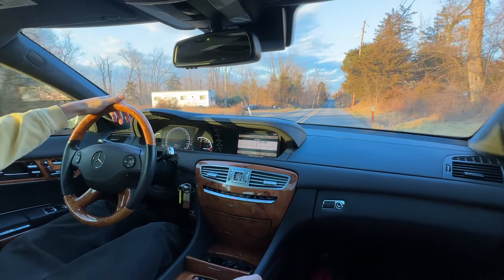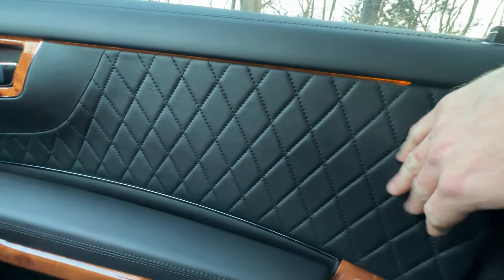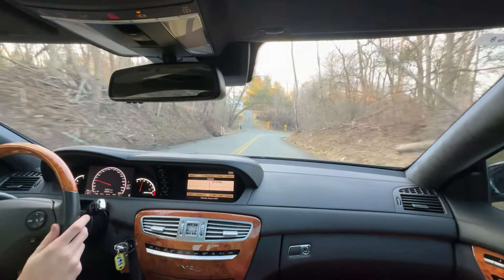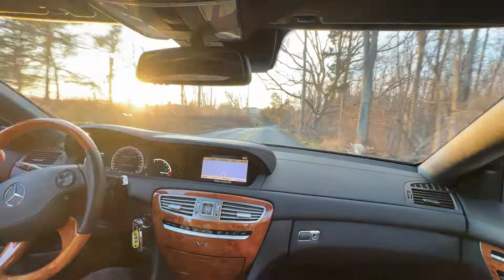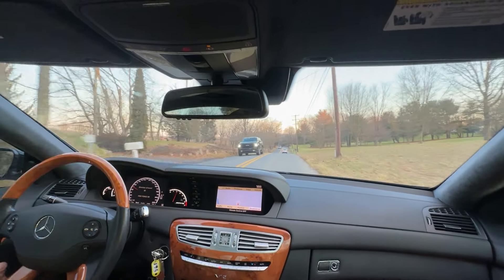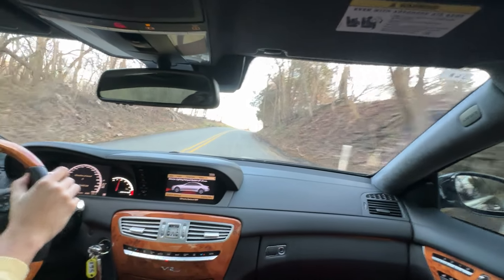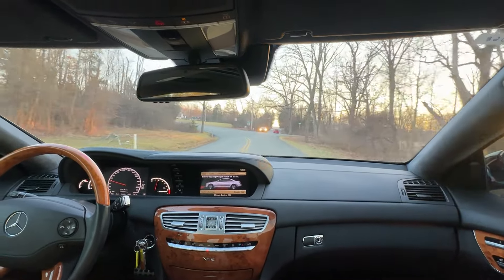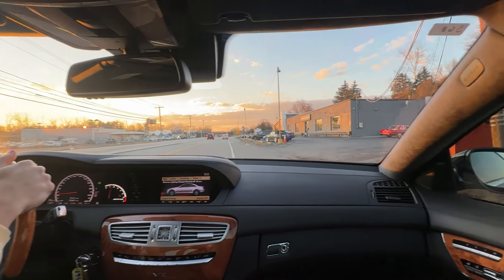CL65 driving video